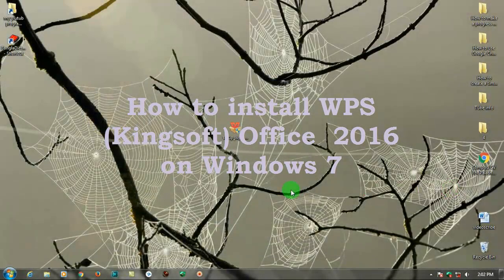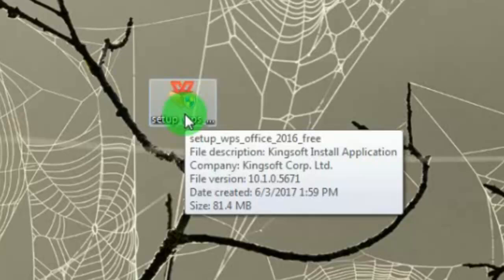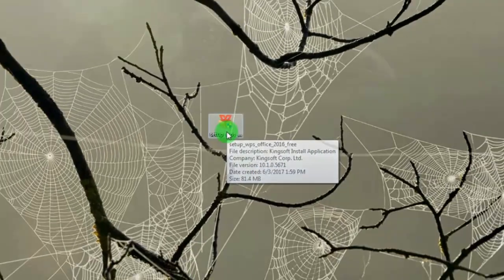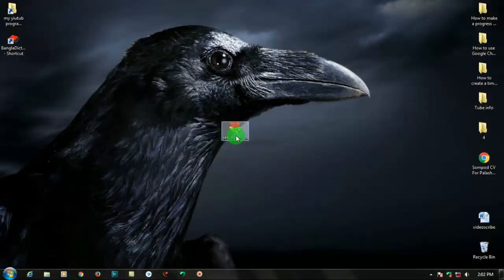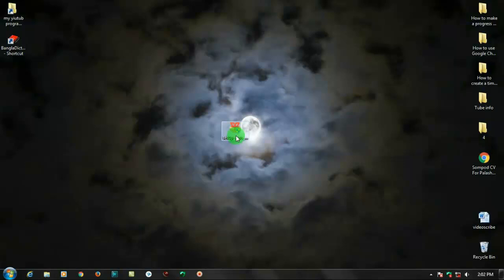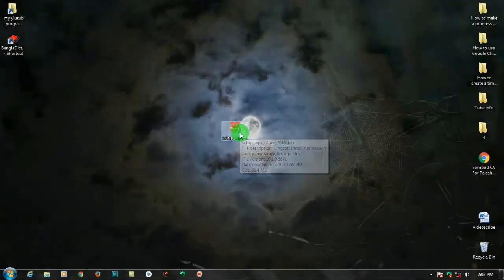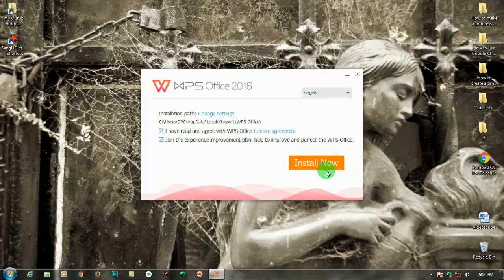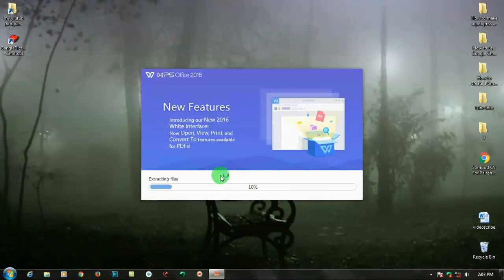How to install WPS office 2016 (Kingsoft) on Microsoft Windows 7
In this tutorial video I’m showing How to install WPS office 2016 (Kingsoft) on Microsoft Windows 7 windows 10, 8, 8.1, XP, vista 2017 or Mac or Linux. If you want install WPS office 2016 see this video how to use WPS office 2016 on windows 7. I hope you work easily in WPS office 2016. So, try it and get download WPS office 2016 use and enjoy.
Dear PC provides new and expert level computer, internet, science and technology related education for free, you can tell me question about your problems, request for a video, you can visit me below link.

Dear PC